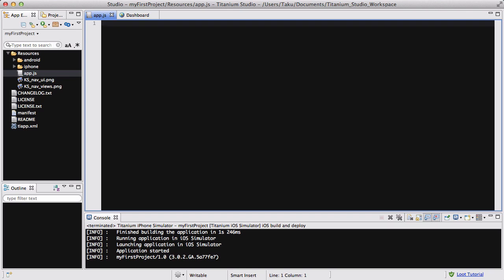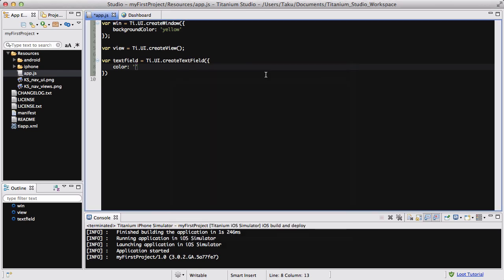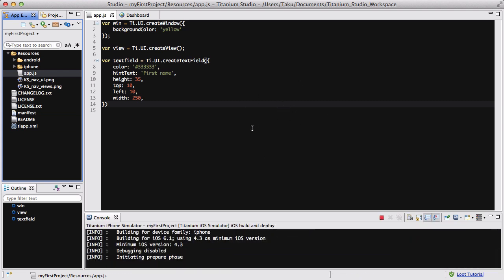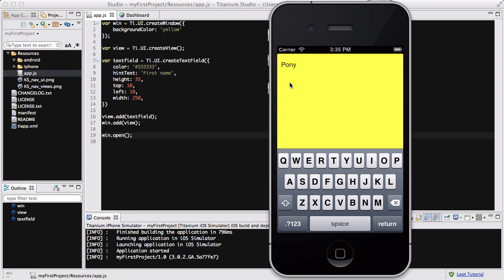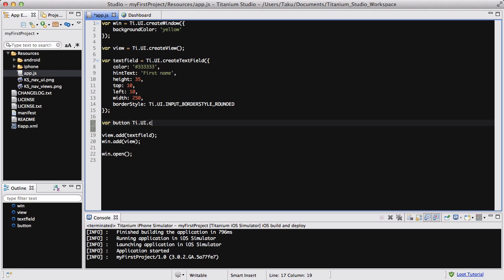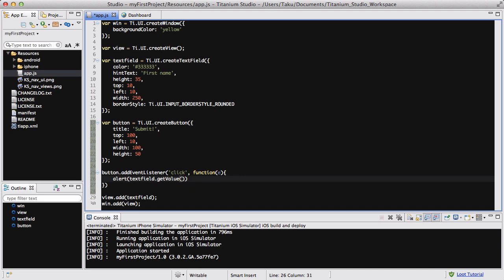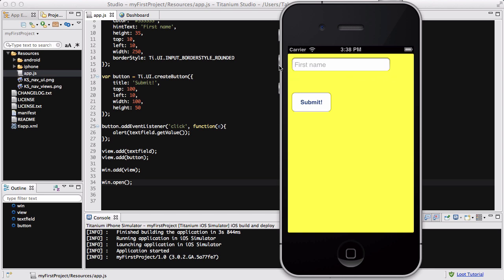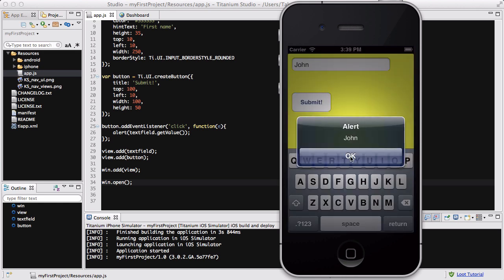Titanium Mobile - 14. Creating forms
In this video, we create a simple form using a textfield and a button. We enter a value into the textfield and then after submitting the button, an alert message will pop up with the submitted value. Normally, you will have multiple fields and the submit function will store the values in for example, a database. However, for this video we keep it simple.